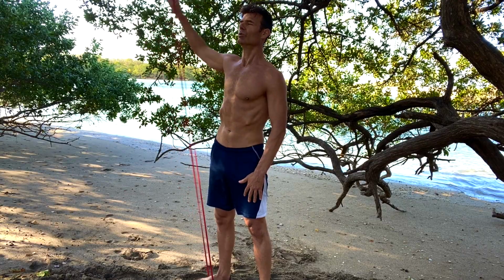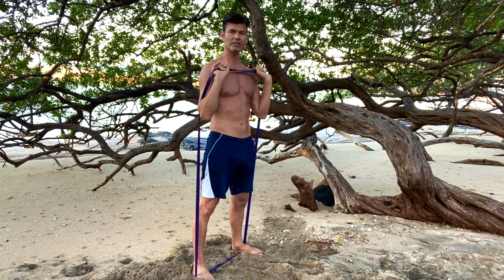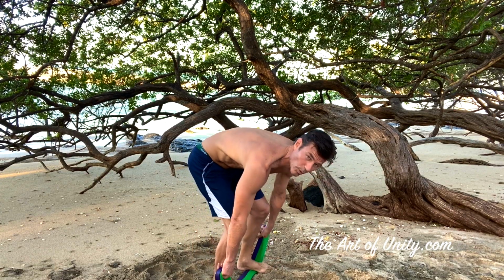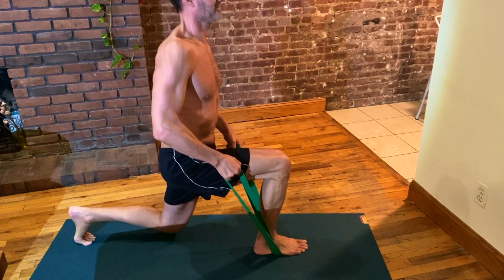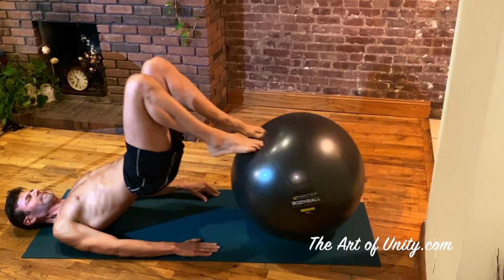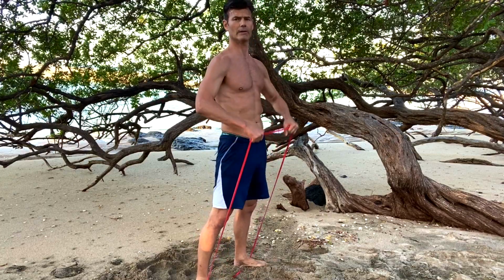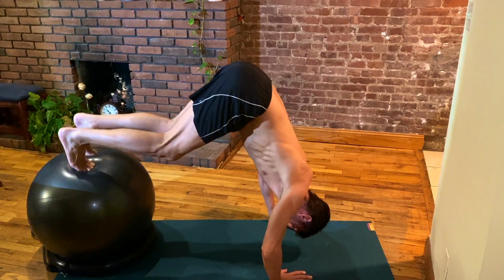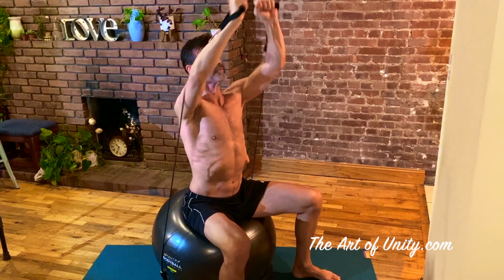🆕Resistance Band Leg & Shoulders Workout 👉 Leg Workout At Home Must Watch!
- To learn more about my online seminars for Mental, Physical, & Spiritual health go

Equipment I use:
- Swiss ball (with tire & bands)
- Resistance bands
- Hallow Resistance bands with handles

Protein powders I like:
- Whey protein
- Hemp Protein

This video is on resistance band leg workout but also cover:
-shoulder workout resistance bands
-leg workout at home
-leg workout with resistance bands
-band workouts for legs

To find out more about resistance band leg workout, I've found to be better than the gym.
resistance band leg workout is a great way to workout at home with YouTube video.

If you were searching for more info about leg workout at home or leg workout with resistance bands did this video help?

This is part of a series of home workouts, ways to work out at home, home exercise videos, for what to do when the gym is closed or you can’t make it to the gym and need alternative exercises.

Videos on weightloss homeworkout legworkout and much more.
Affiliate product links below pay a commission for purchases made through links in this post, and that in no way affects my opinion or recommendation, as I like and use all the products mentioned. It does not raise the cost to consumer and supports the free videos created.